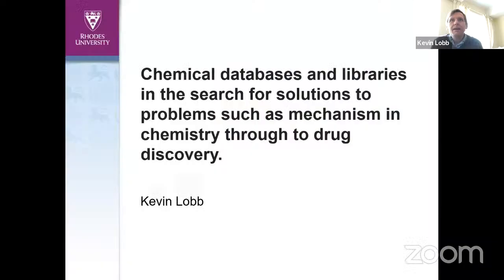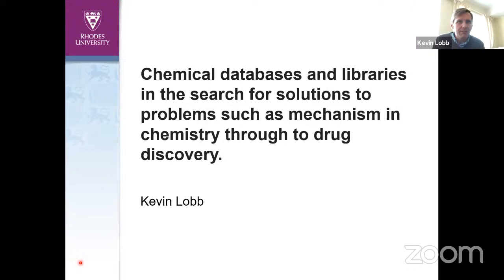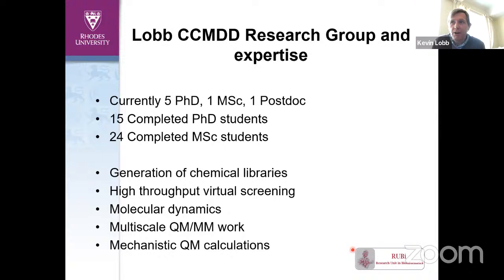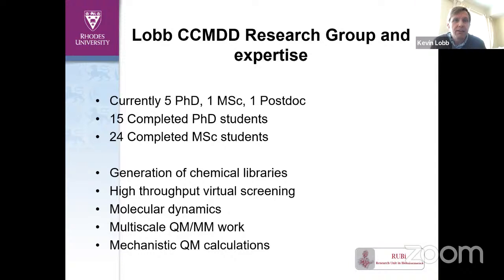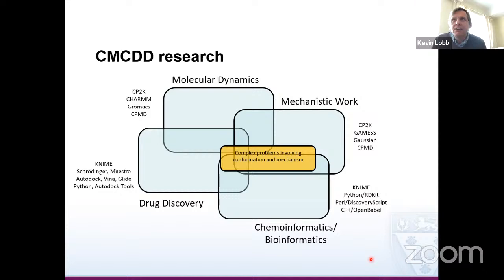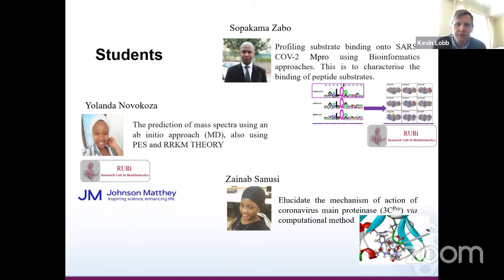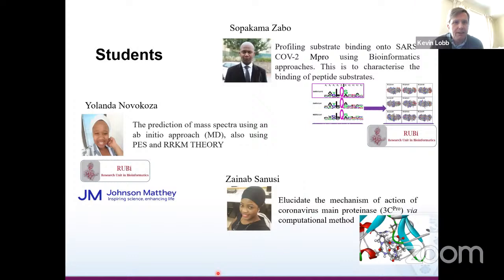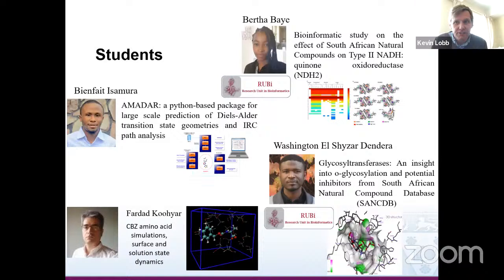CHPC Research Webinar - Prof Kevin Lobb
Title: Chemical databases and libraries in the search for solutions to problems such as mechanism chemistry through to drug discovery.